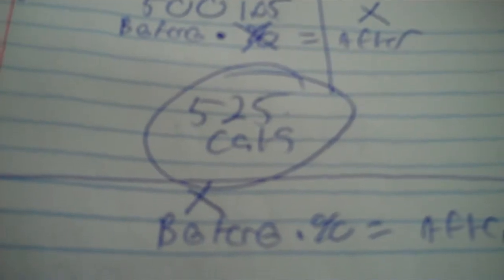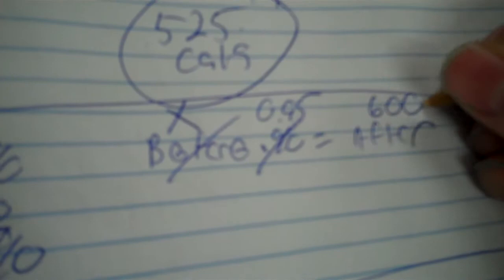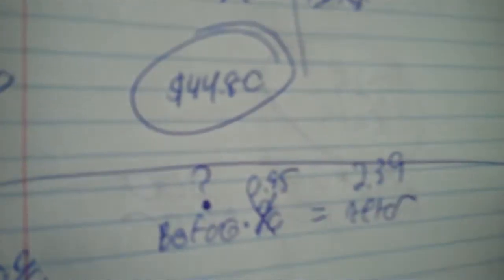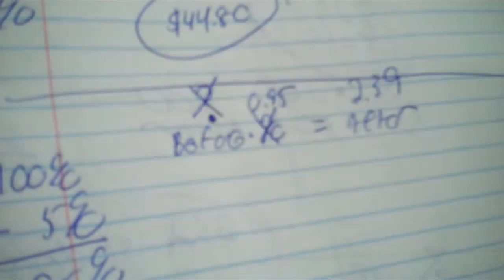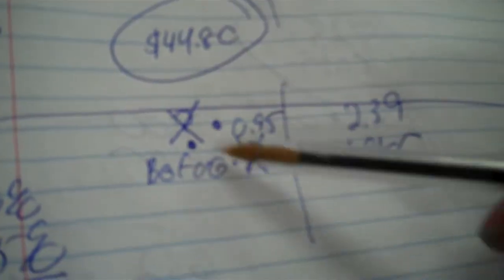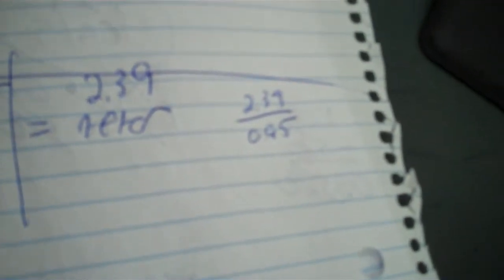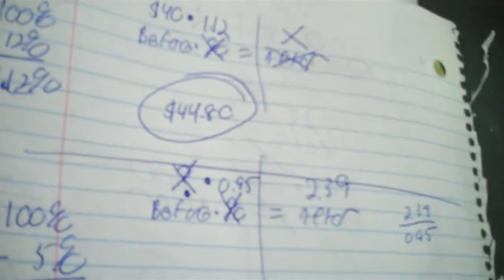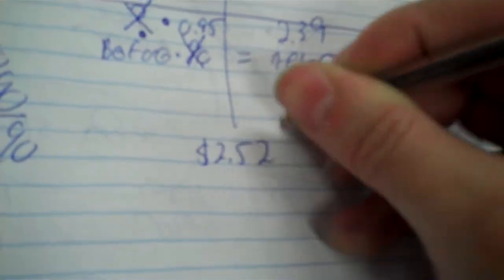EA 4 7